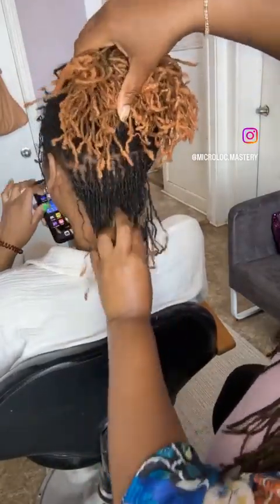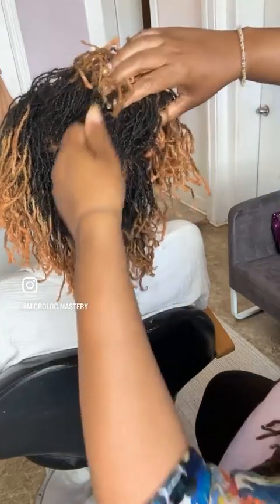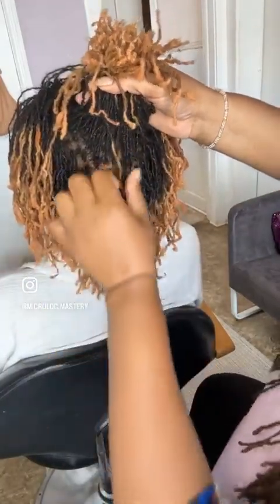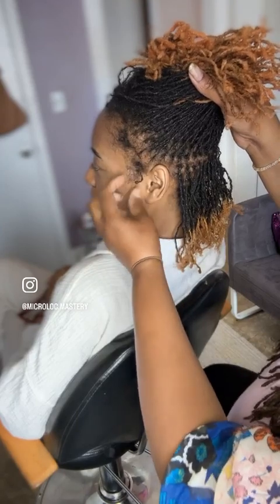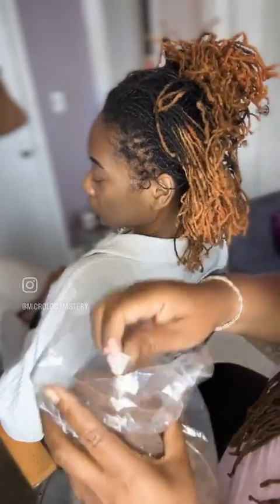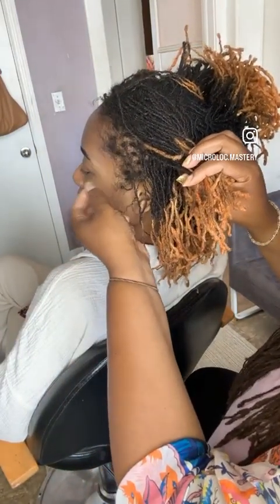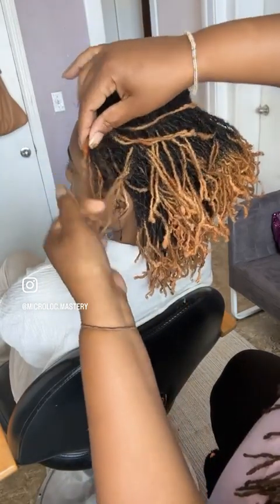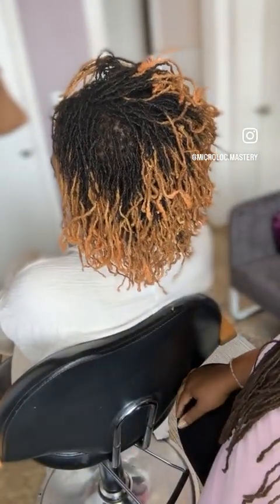Doing Microloc repair/extensions on a transfer client. Want to see the finished results?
Doing repair on a transfer client. Would you like to see the finished results?